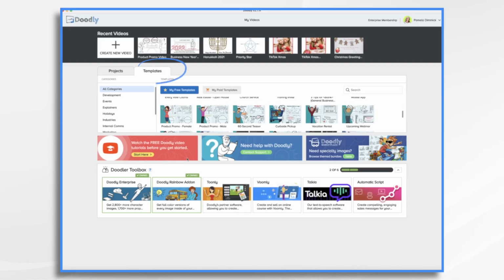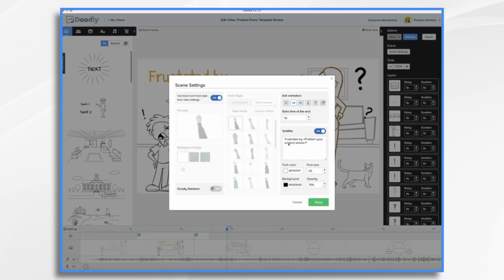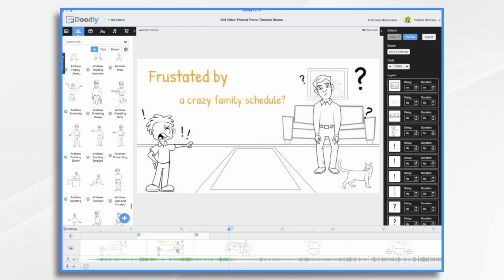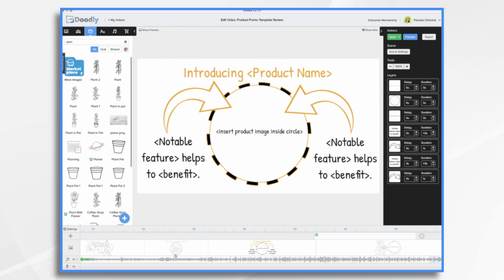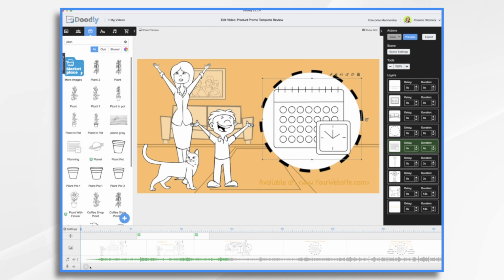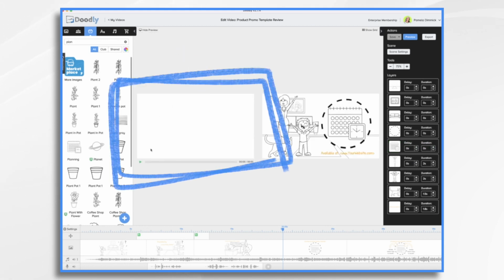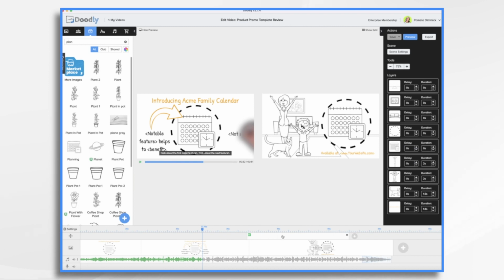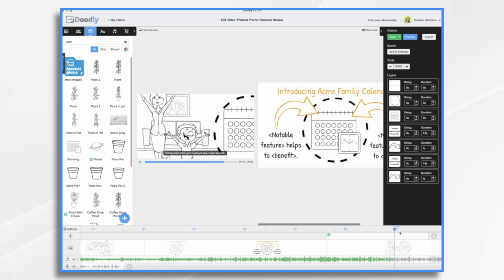How to USE the Product Promo Template in Doodly | DOODLY TUTORIALS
It can be so much fun to create a video from scratch, but at the same time why reinvent the wheel when you can use a template!? Today, Pamela’s going to show you a quick and easy way to use a template for a Product Promo in Doodly, and how to make it your very own creation. Let’s start creating!